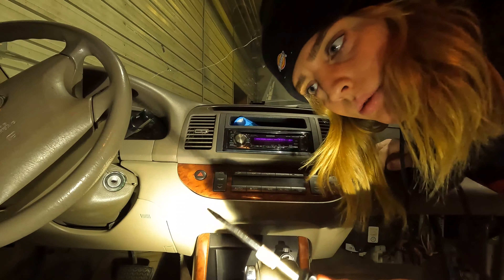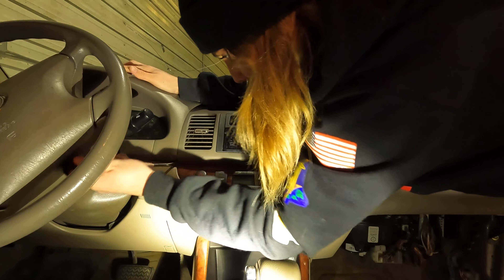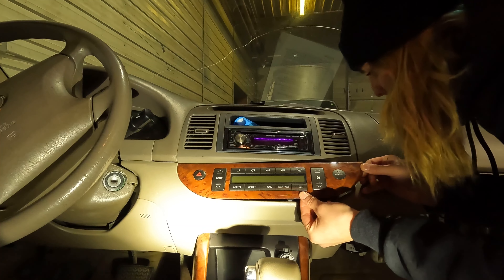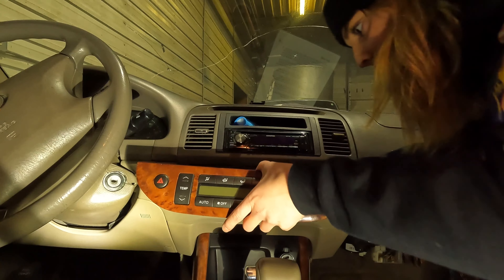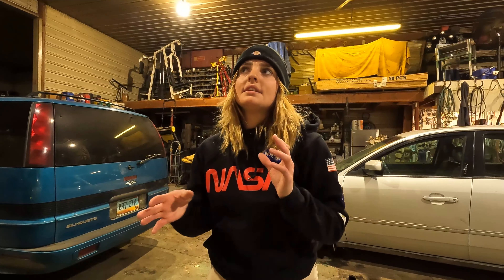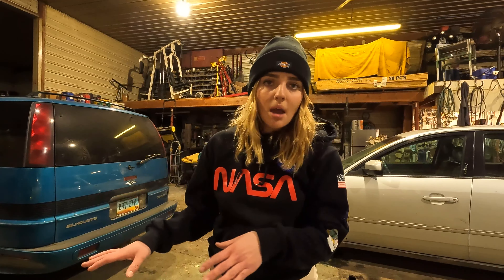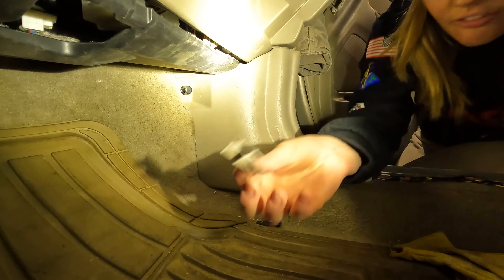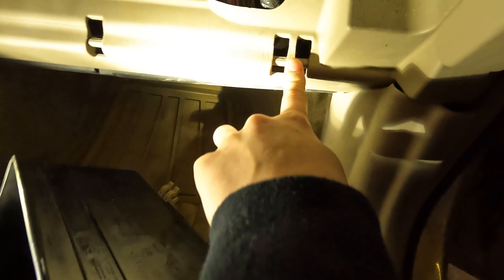Car Update| Putting My Dash Back Together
Hey guys! I hope that you enjoyed this video! I hope that you're all enjoying these more daily vlogs!